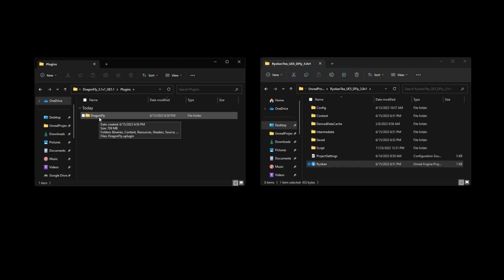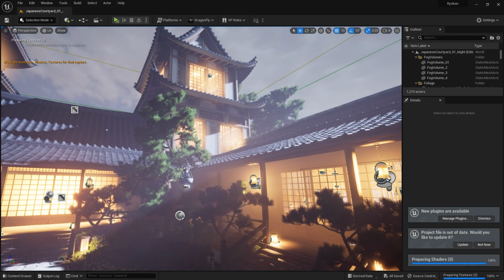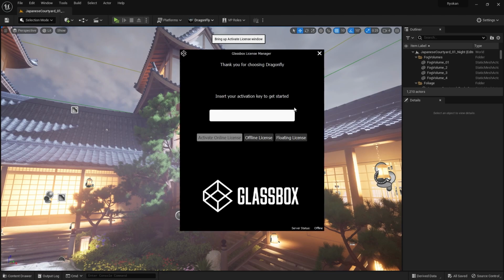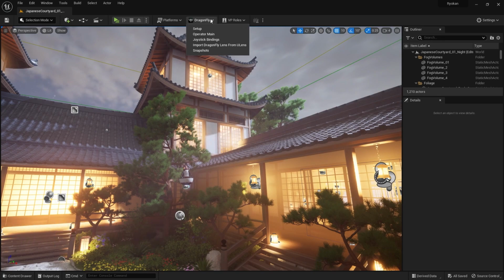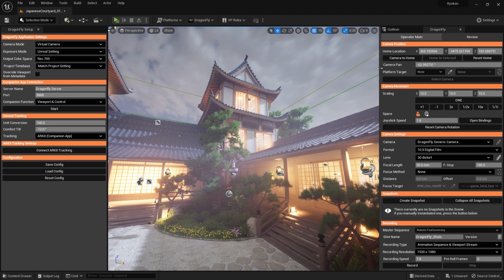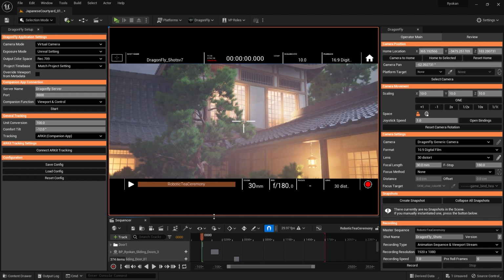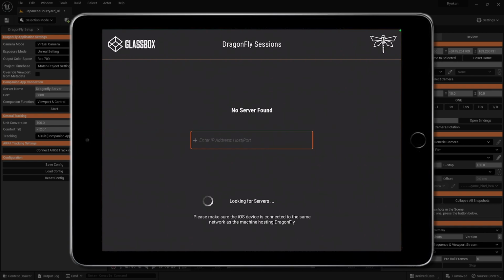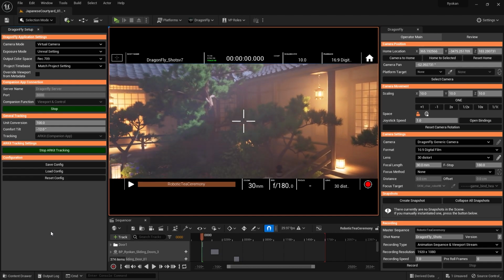Setting Up DragonFly for Unreal Engine (Getting Started Series #1)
In this video, we will learn how to set up DragonFly for Unreal Engine.

00:00:00   Intro
00:00:08   Installing the DragonFly plugin
00:01:00   Enabling DragonFly in Unreal Engine
00:01:20   Activating your DragonFly license
00:01:58   DragonFly panels layout
00:03:13   Installing the DragonFly companion app
00:03:50   Connecting the DragonFly companion  app